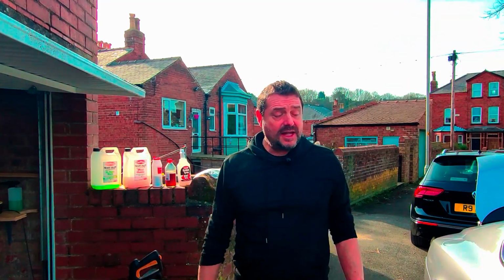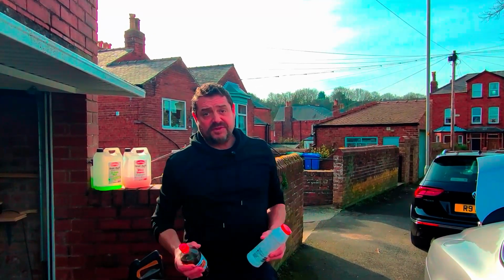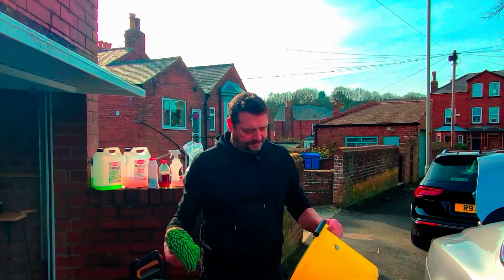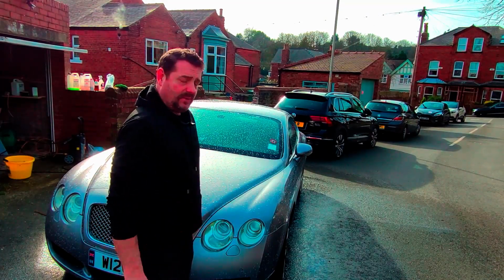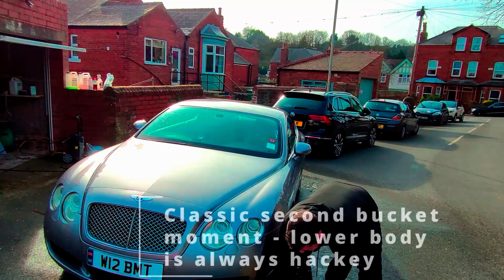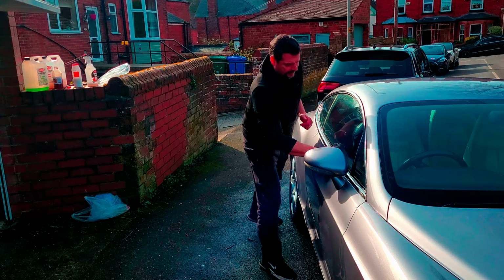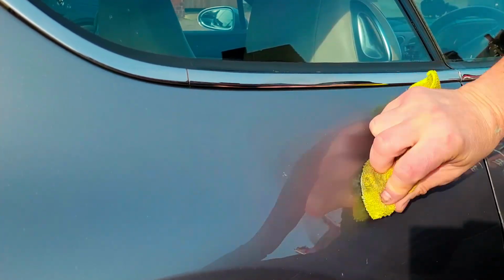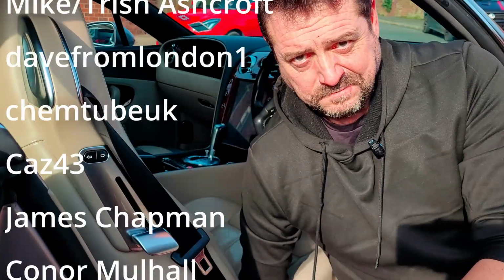Bentley Continental GT - Safely jetwash like a pro! Car cleaning tips to make your car gleam!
Welcome to Bentley on a Budget - the home of Bentley Continental GT repairs
In this video Nige will tell you about how you can maintain the look of your car without breaking the bank.
If you have ever wondered how old school pro's managed to keep car showrooms and forecourt looking so good without blasting snow-foam all over every morning then you can learn from this video.
Got a minor scratch on your pride and joy? You will learn how to remove scratches from car paintwork without a machine or expensive equipment in this first of five videos dedicated to the art of wasting each and every Sunday!
Do you think salt and vinegar is just for your chips, ever been tempted to skin a sheep? Then watch on and enjoy!
Nige

As ever, these videos are intended for entertainment purposes only, I am not responsible for damage caused to you, or others your car or the environment if you decide to take on your own DIY work. Always work safely and if in doubt hire a professional.

Nige